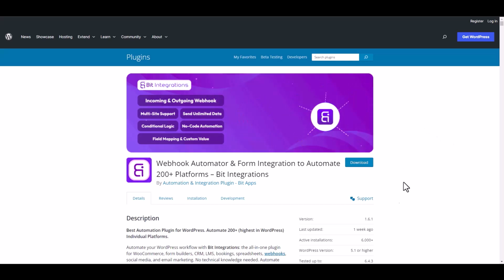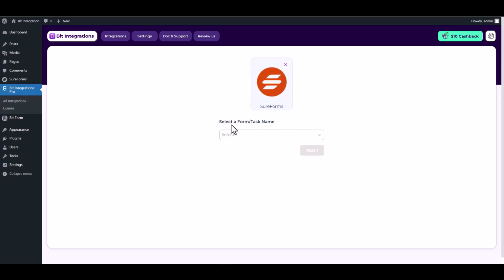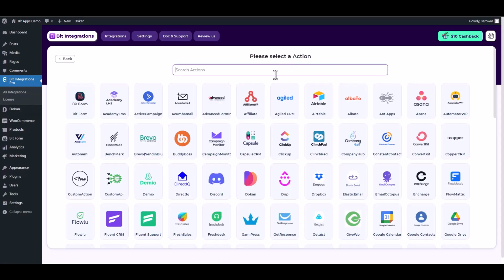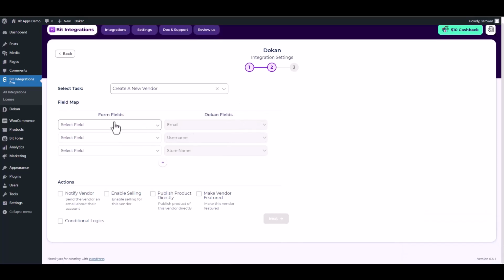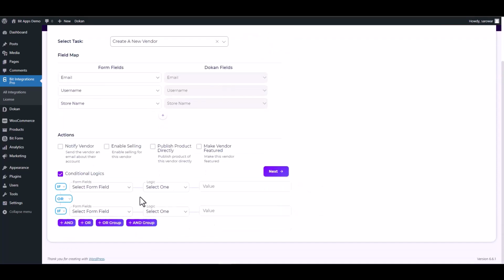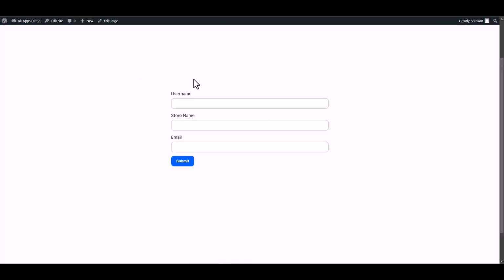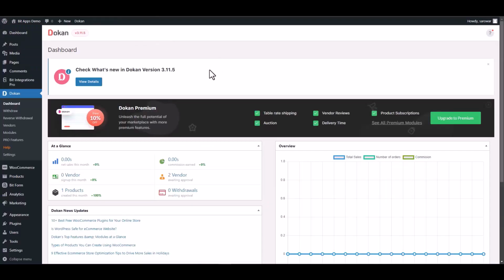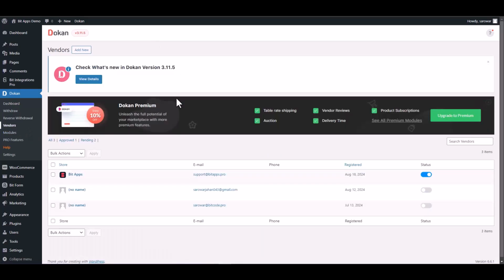Integrating SureForms with Dokan | Step-by-Step Tutorial | Bit Integrations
🔗 Want to enhance your multi-vendor marketplace with seamless form management? Join us on YouTube for a comprehensive tutorial on integrating SureForms with Dokan using the Bit Integrations WordPress plugin. Learn how to connect these tools effortlessly to automate vendor forms and streamline marketplace operations.

Key Highlights:
 ✅ Step-by-step guide for integrating SureForms with Dokan using Bit Integrations for WordPress.

Whether you're a marketplace owner, web developer, or WordPress user, this integration empowers you to seamlessly merge SureForms with Dokan. Watch now to streamline your vendor management workflows!